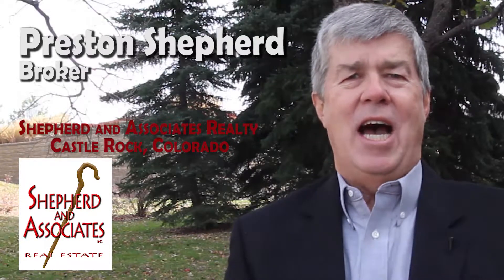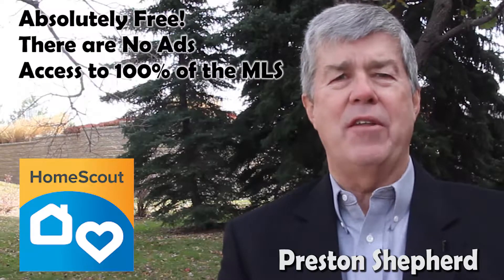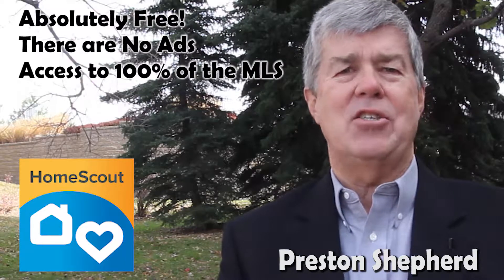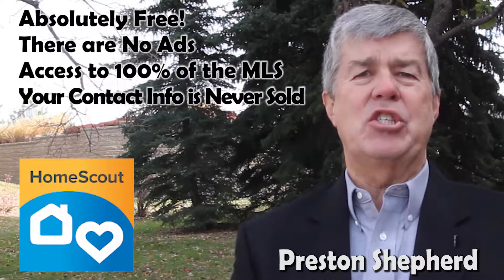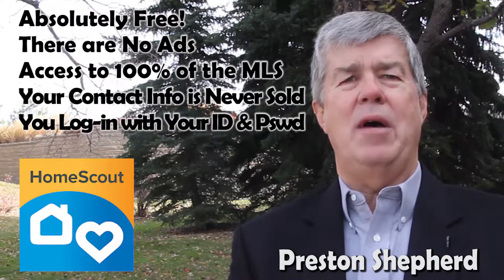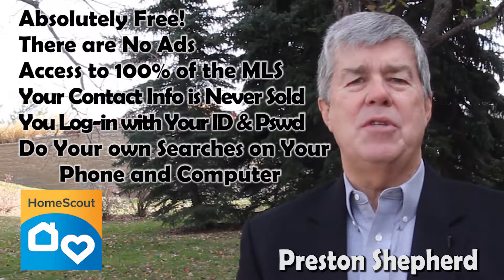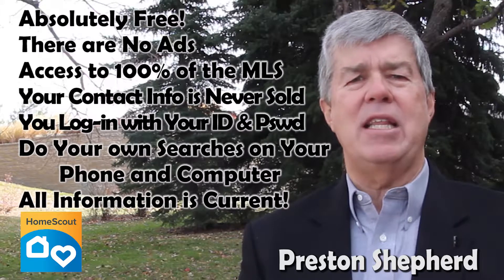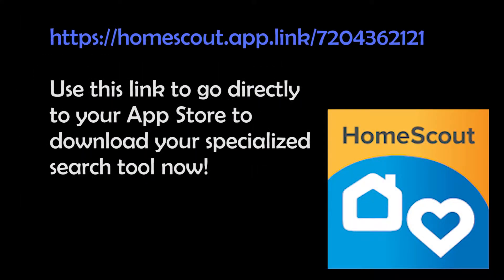Shepherd's New REAL ESTATE App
Everyone uses an App to search for property!  WHY NOT USE THE BEST!  Don't use an App that your information isn't private - they'll sell your info to other Agents, Lenders, etc and your phone won't stop ringing!  With our App, your info will never be sold, it remains private!  You'll have your own ID and password!  Search from your phone or computer!